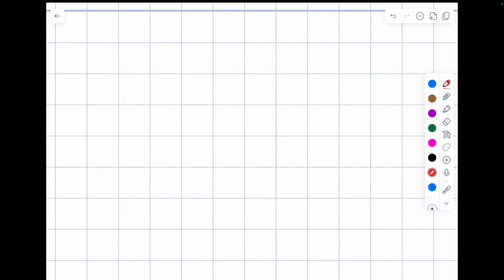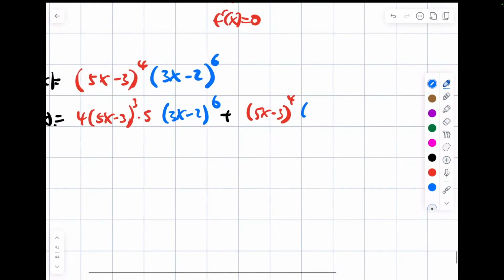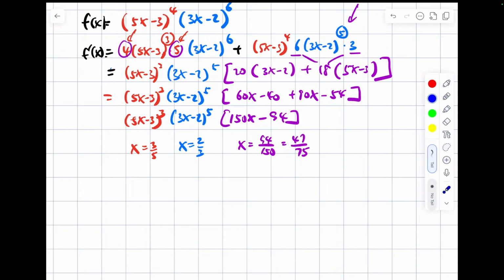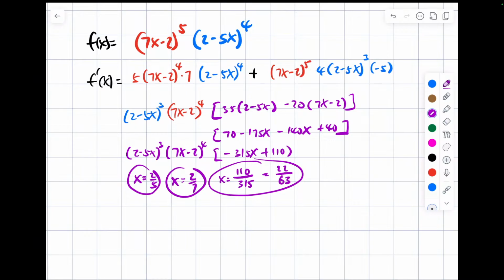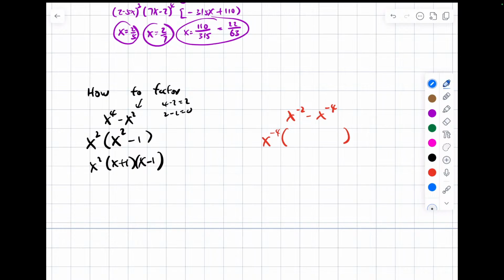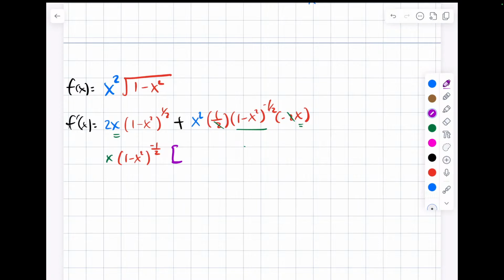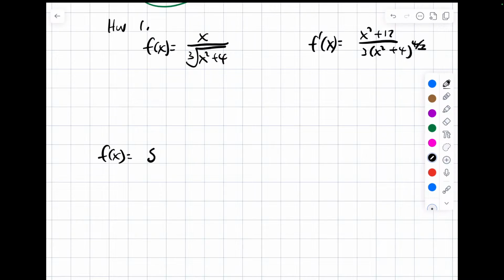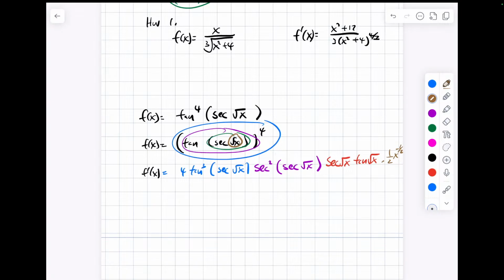AP Calculus Chain rule part 2